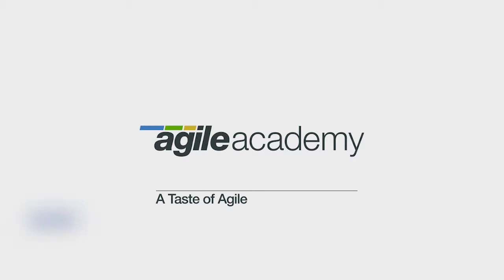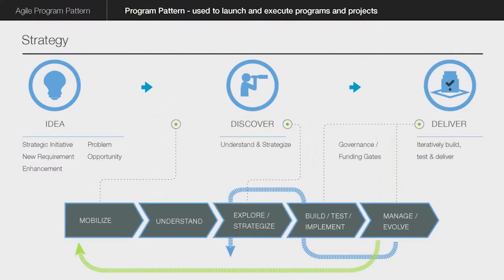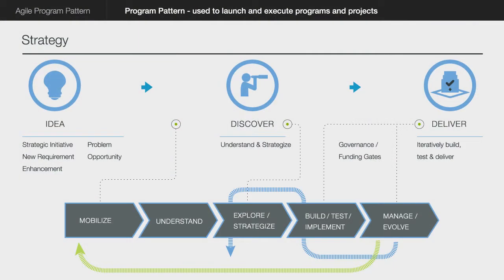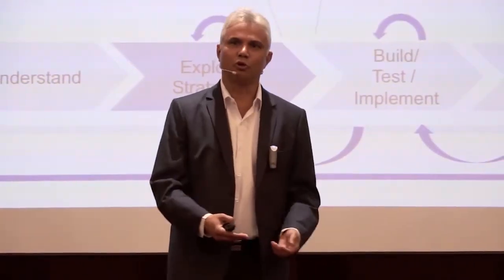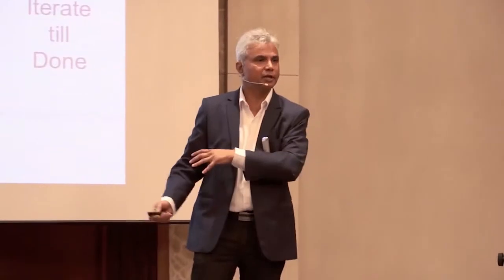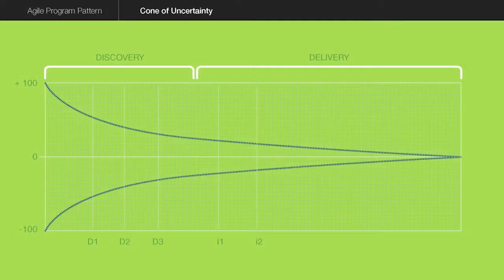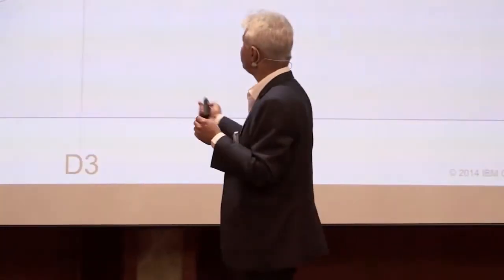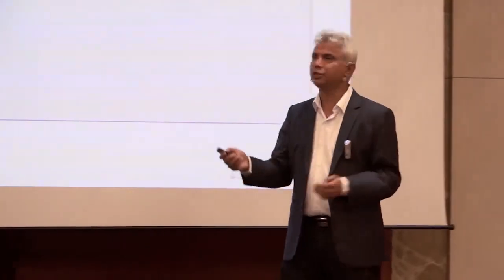Lecture 7 Program Pattern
The Agile Program pattern, and the practices that are used to execute programs and projects in an Agile manner.